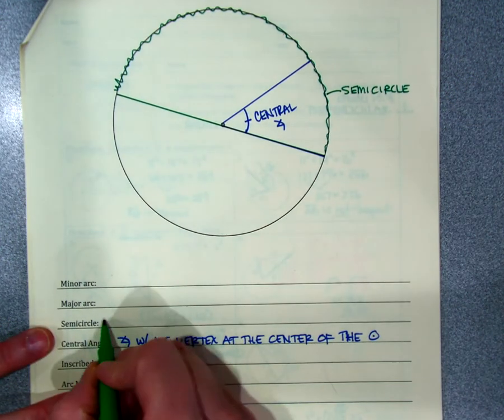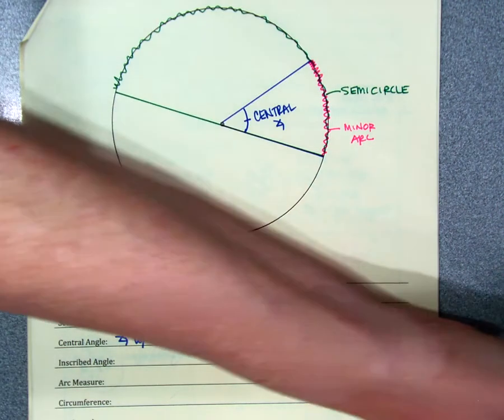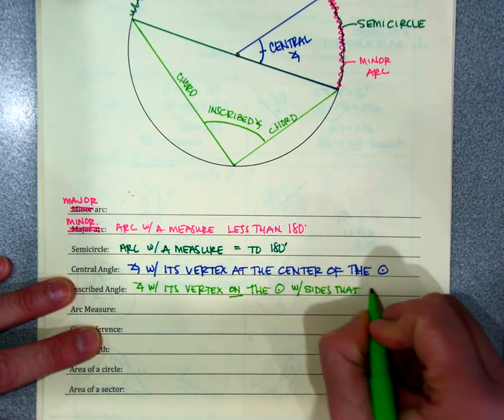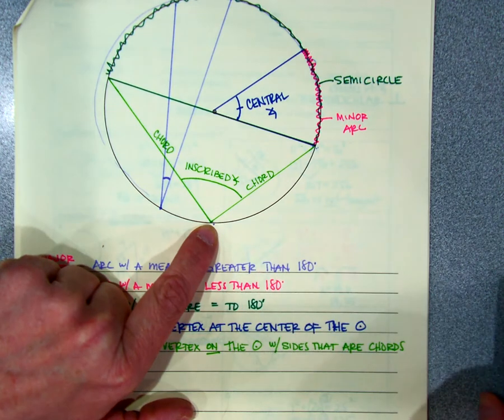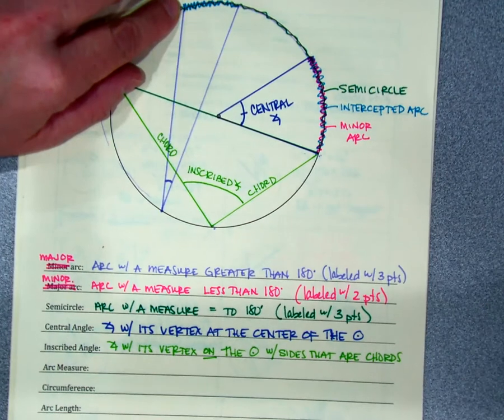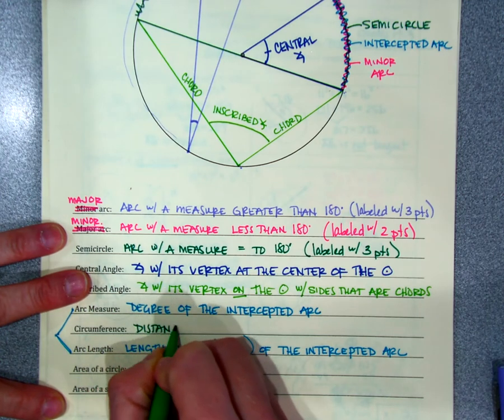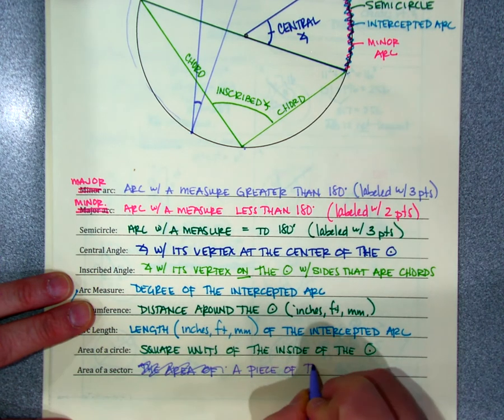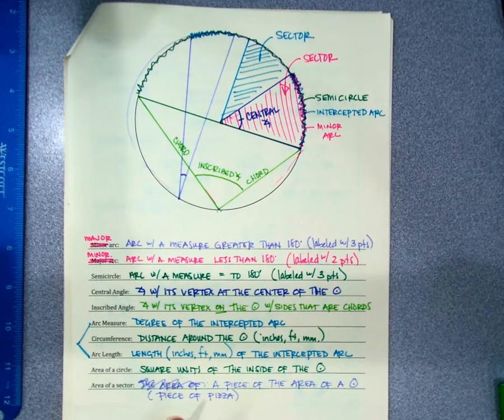Parts of a circle page 2 of packet